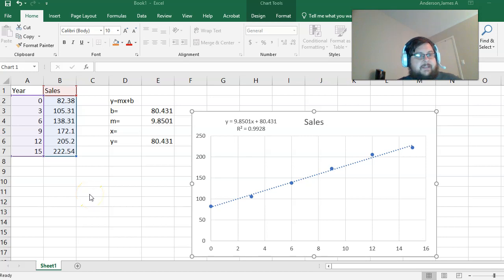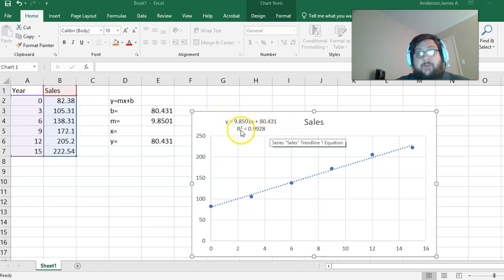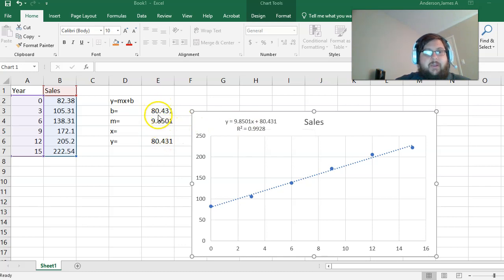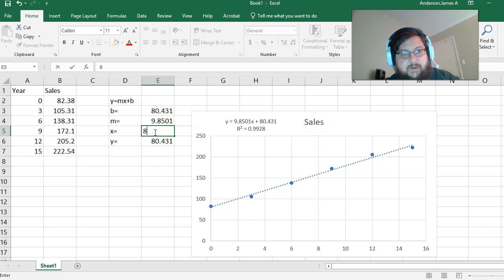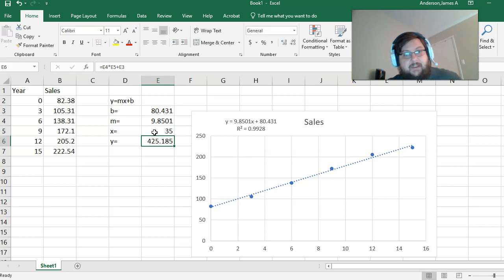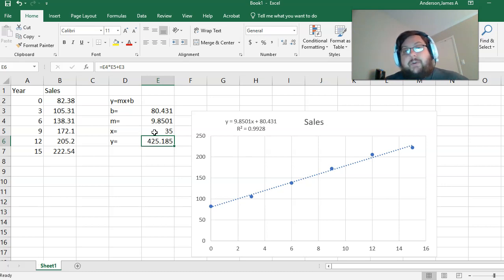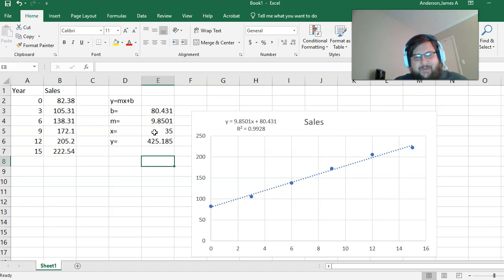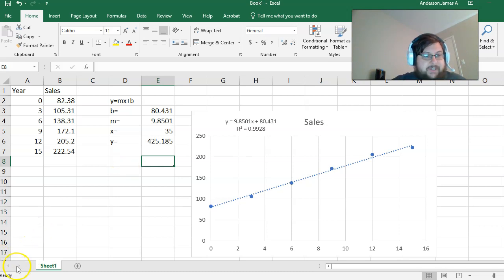Linear Regression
Basics of Linear Regression using excel and how to find the formula, apply the formula, and what the R^2 means.